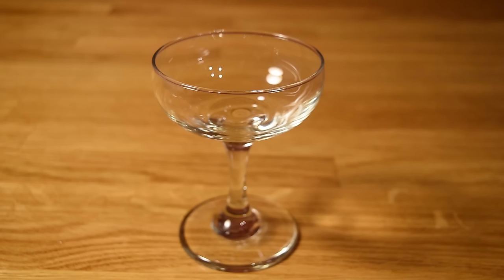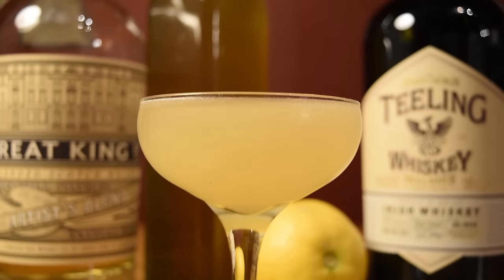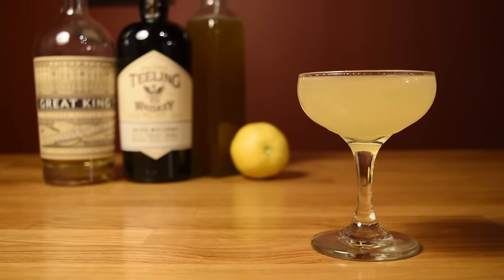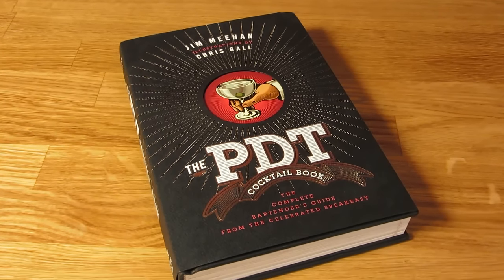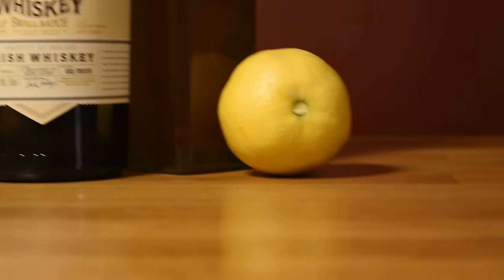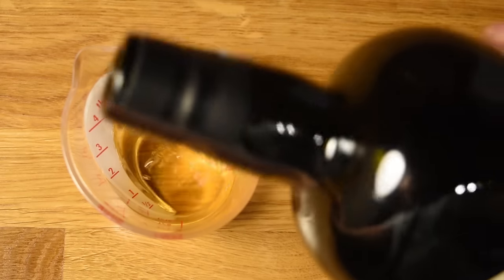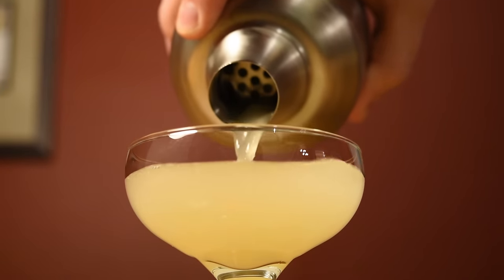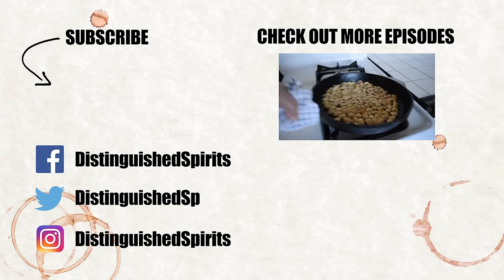Cameron's Kick - an Awesome Whiskey Sour with Irish Whiskey, Scotch & Orgeat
This riff on the classic Whiskey Sour is made with Irish Whiskey, Scotch Whisky, Orgeat Syrup and Lemon Juice. It basically splits the whiskey base spirit and swaps out the simple syrup for Orgeat. So it follows the classic formula, but creates a whole other bouquet of flavors.

The drink originally dates back to 1922. It appeared in Harry MacElhone’s book, Harry’s ABC of Mixing Cocktails with very little context for its mysterious name or who invented it or where. The early recipes clarify that the Orgeat is an almond syrup. Perhaps that was to distinguish it from it's ancestral formula, the barley/almond blend, which what was originally named Orgeat.

Whatever the story behind it, it's certainly an exciting, unexpected and delicious sour. The equal parts combination of Irish Whiskey and Scotch seems like it would be hard to pull off, but somehow the drink sticks the landing without a hitch. The Orgeat in this drink comes through as a sweetener, but you really don't get the impact of the almond nuttiness until the finish, which is where it's really pronounced.

Part of that is the exquisite balance that this drink manages to achieve. And part of it is the Orgeat I'm using. This is a homemade Orgeat that's made by toasting and steeping the almonds to extract the flavor. The other—more common—method is to soak and filter and sweeten the almonds until you essentially have a heavily sweetened almond milk. That method tends to give you a chalky, heavier syrup that, in a drink like this tends to be more prominent up front.

If you're using a orgeat like that or a quality store bought version that is cloudy and milky, then you may want to increase the lemon juice to 0.75 oz to help offset the dominance to the Orgeat. This is the method Jim Meehan recommends in his book, The PDT Cocktail Book. However, if you're using an Orgeat like the one I'm using, you'll want to stick to the original recipe.

The choice of Irish Whiskey is up to you, but there's no need to go all out on that one. A good, tasty blend will be excellent. The Scotch, however, you want to keep in the realm of the blended, young and non-peated. A Famous Grouse or Asyla or Great King Street Artist's Blend works wonders. If you wanna go single malt, Balvenie Double Wood would work well. But you want to stay away from peaty Scotches, even lightly peated ones. Now, most any other time, I'd tend to favor the smoky Scotches in a drink. In this one, however, it really overpowers the drink and you're really looking for something that will play nice with the Irish Whiskey...and the rest of the drink.

The blending of the whiskeys is oddly an important factor in the success of this drink. Just like a Tiki drink, that blends several rums in a single drink, this creates the effect of a super whiskey sour with a nutty finish. So be careful, it may become your favorite drink. When you make it, you might want to scale the recipe up because you're going to want to have more than one. Cheers!

Recipe:
1 oz Irish Whiskey
1 oz Scotch Whisky
0.5 oz Orgeat
0.5 oz Lemon Juice

Shake with ice. Strain into chilled coupe glass. Spare the garnish.

Bar Tools:

Coupe Glass (4.5 oz)

OXO Measuring Cup

OXO SteeL Cocktail Shaker

Citrus Juicer (Lemon)

Cutting Board

Small Knife